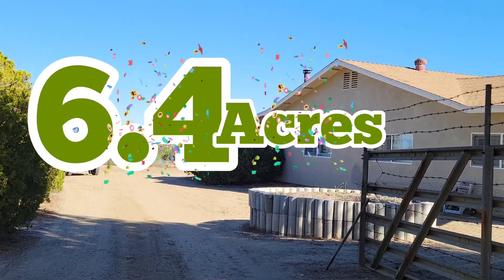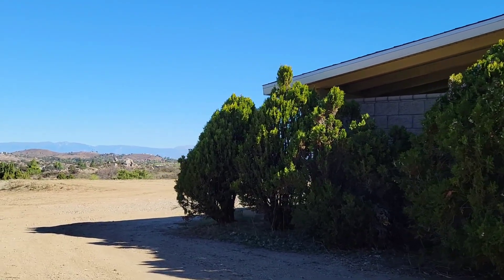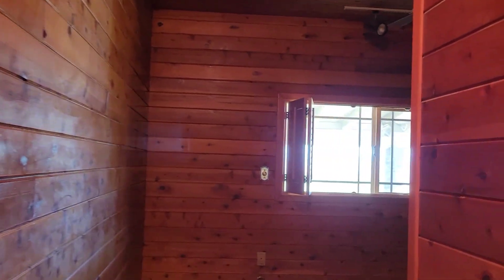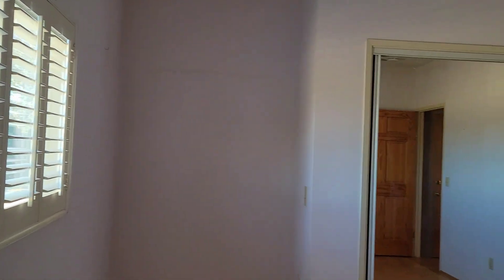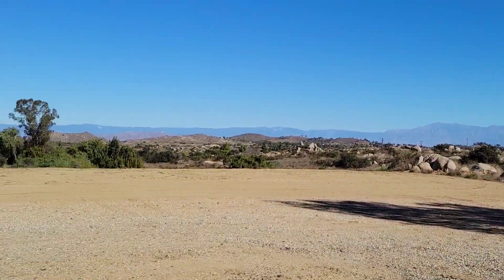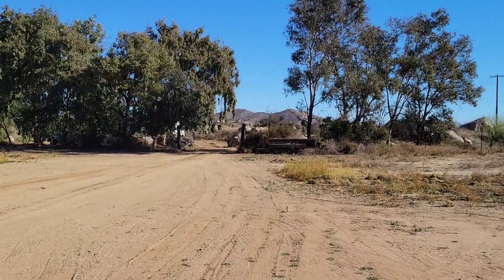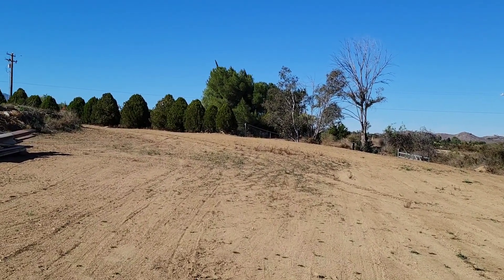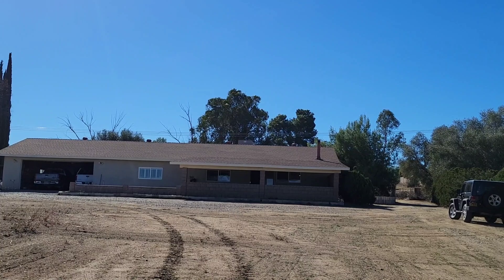🐴🐴🐴 HORSE Property for sale with 6.4 ACRES 🐴🐴🐴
You've never seen a RANCH home like this. 6.4 ACRES, 3 bedrooms, 2 bathrooms, in Perris California, for only 💲790,000

BRE 01387564

L.A. Nora de la Torre